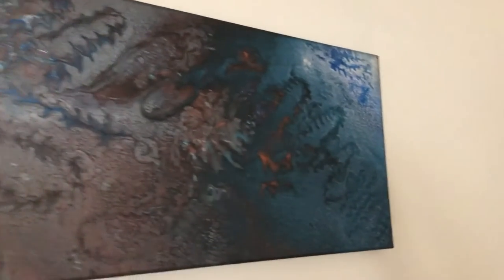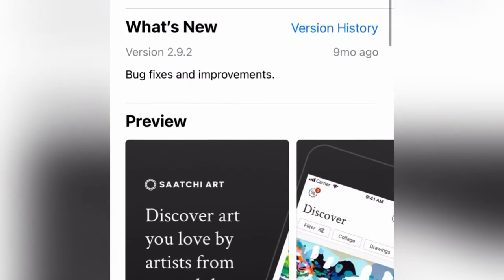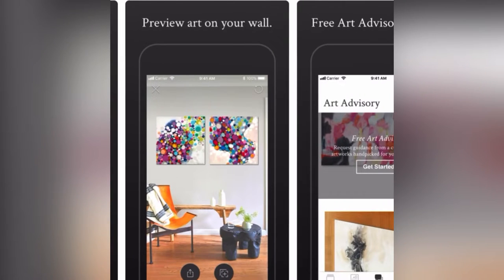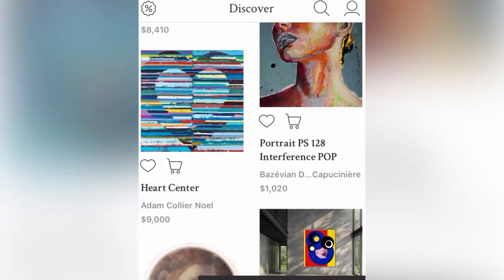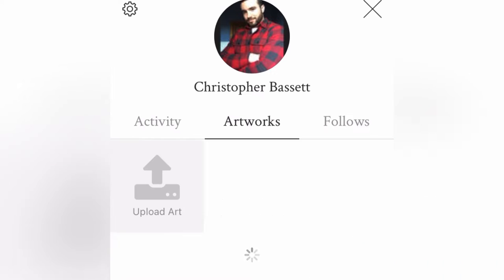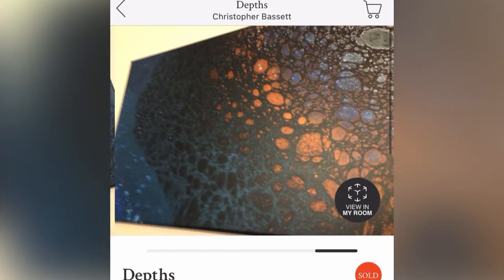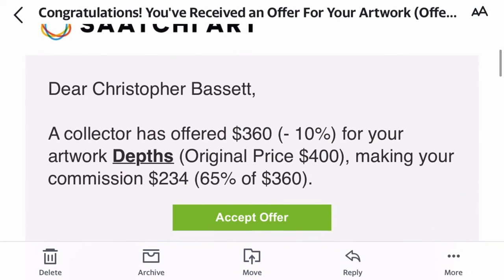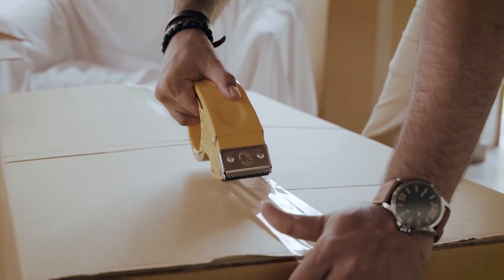Make Extra Money Selling Artwork on Saatchi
Make extra money selling artwork online. Easily Discover buy and sell artwork with Saatchi online. Photograph upload and sell your art. Connect with a community of artists and art lovers.

Canvas on sale
Acrylic paint on sale